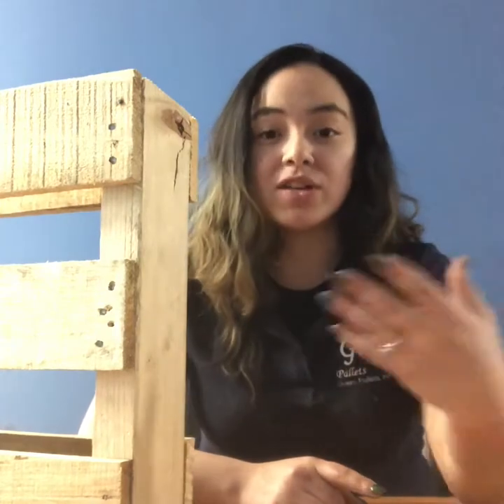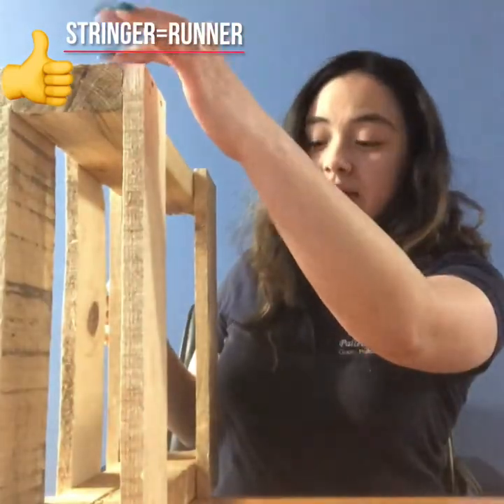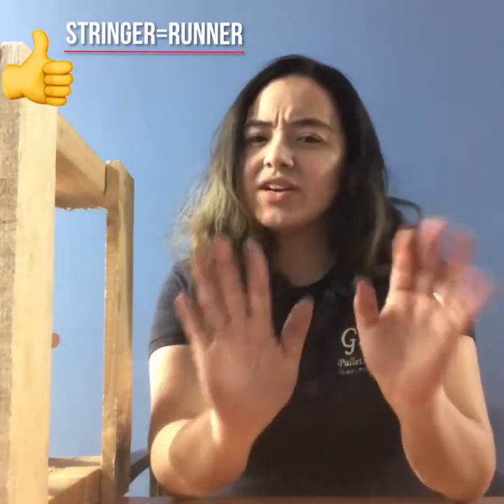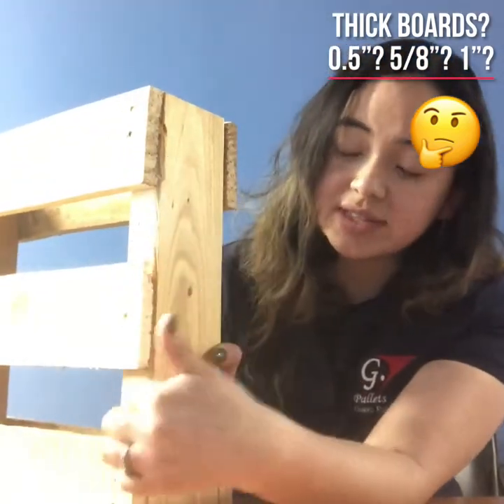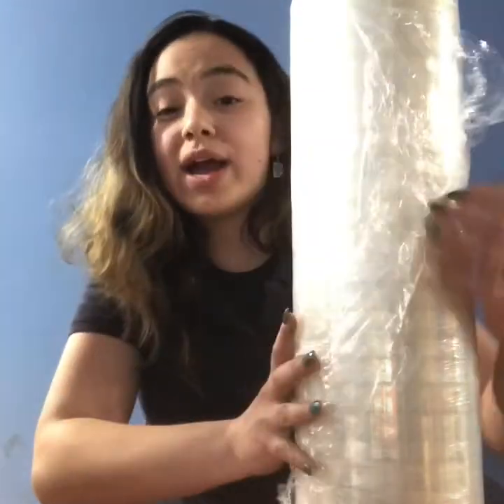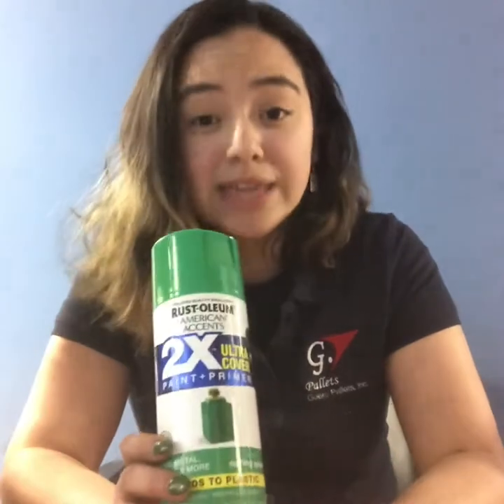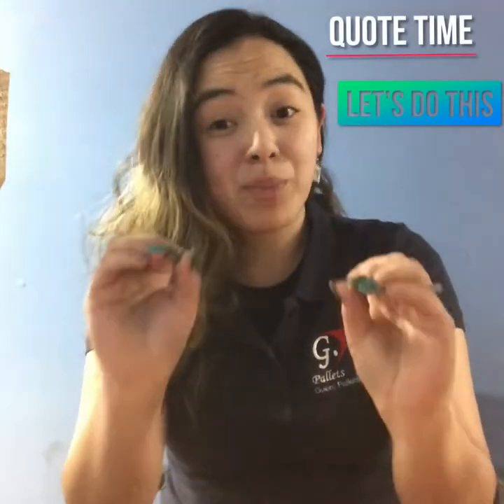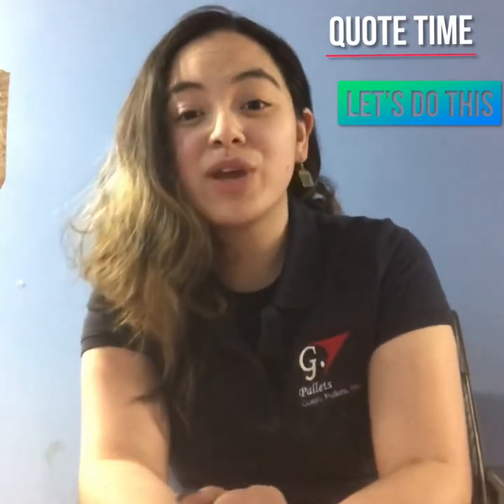Order Pallets the Right Way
Tired of getting the wrong pallets? Learn how to order pallets the right way, with 7 easy questions. This video walks you step by step through what is important to keep in mind when ordering pallets to get the right pallet solution. We have included some tips of how to save money on your next pallet purchase. Get a quote today! Use the link below to order the right way and get a price right away. With over 50,000 pallets in stock Guero's Pallets provides you with the full pallet service you will be happy with.